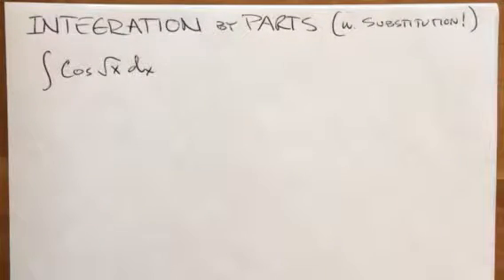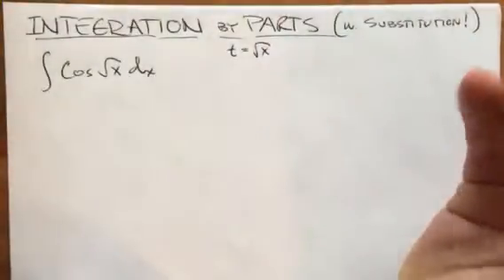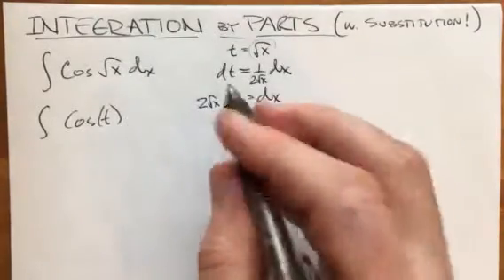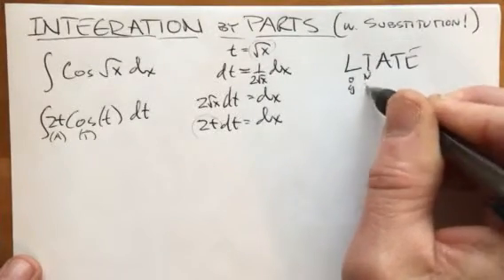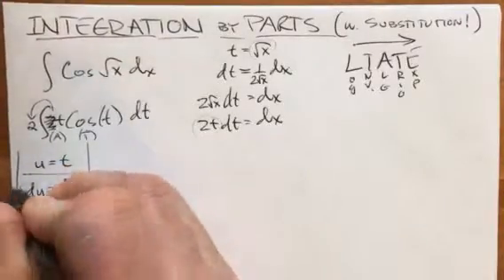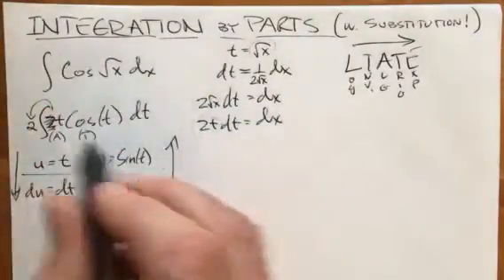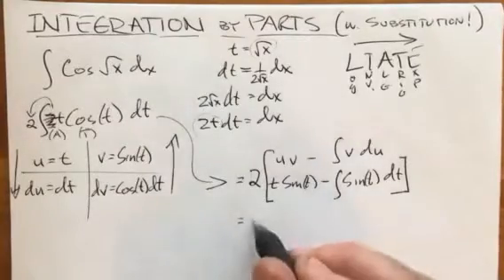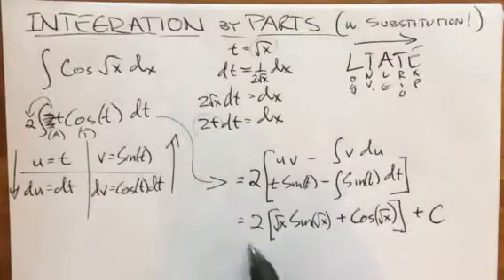Integration by Parts (with initial Substitution) Sample Problem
A simple integration by parts example problem. A substitution makes it easier.